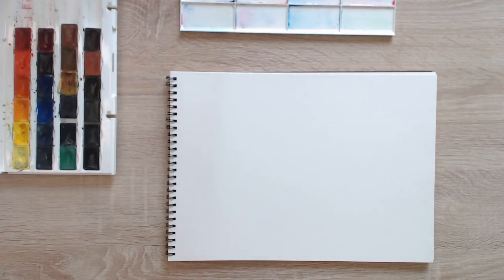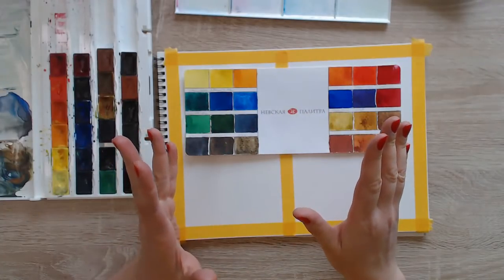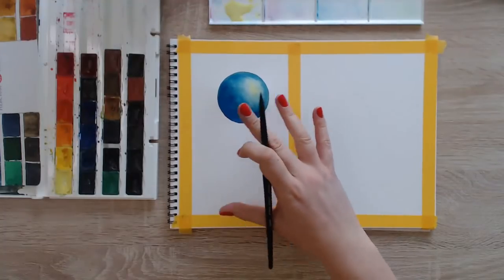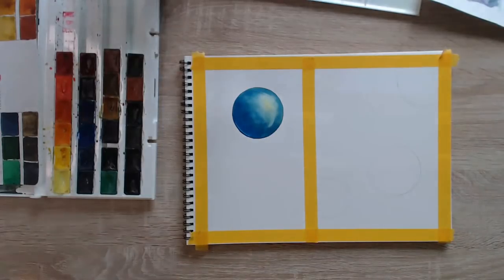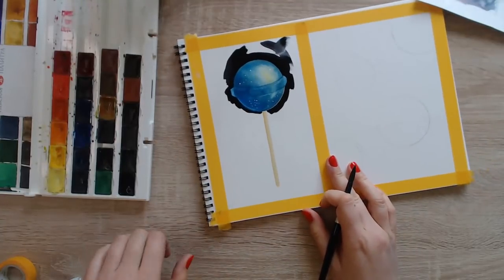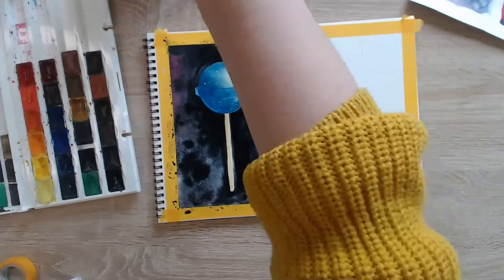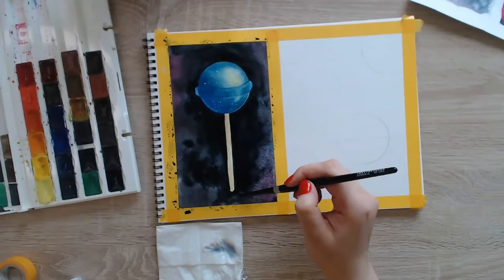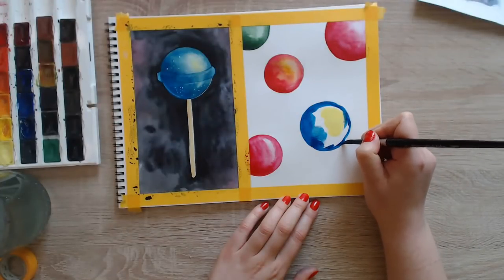Stay Home & Paint: Watercolor Galaxy Lollipops in Space! Because why not 💁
Today's we're going to hang out, relax and paint with watercolors and I hope you enjoy these fun and relaxing watercolor painting ideas!

~mako